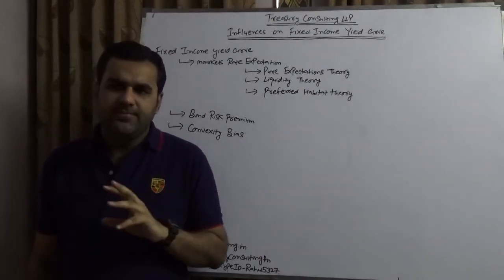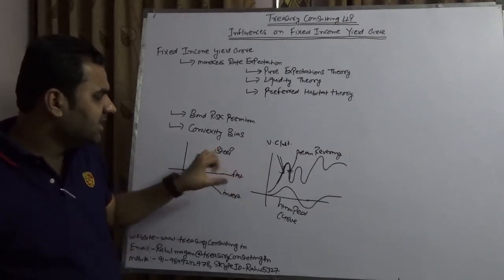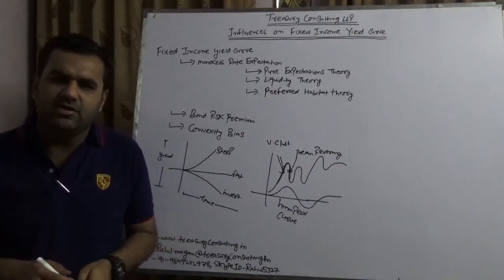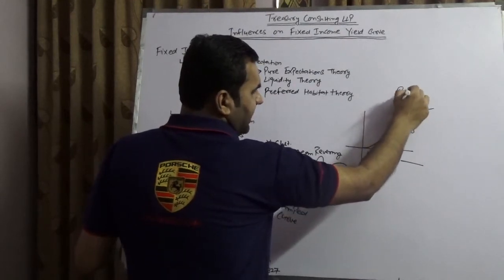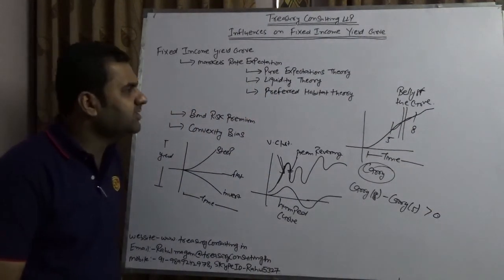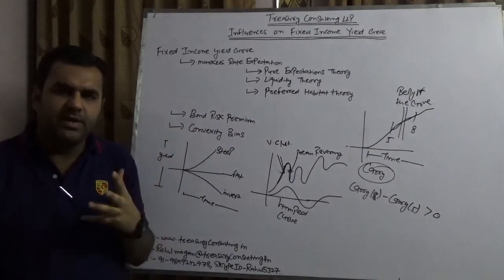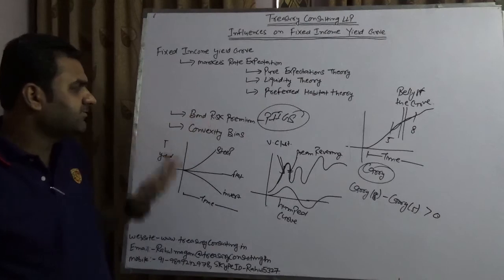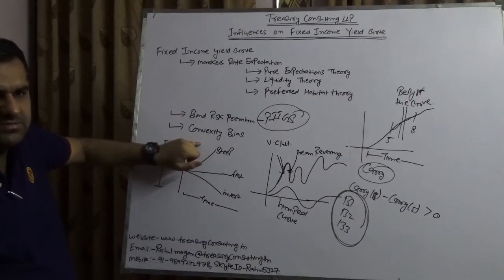Influences on Fixed Income Yield Curve !!